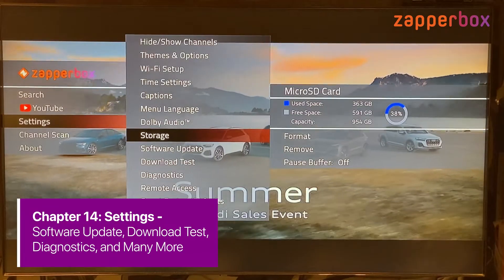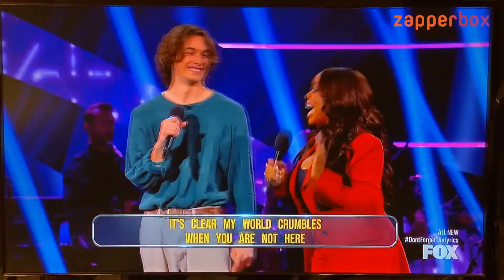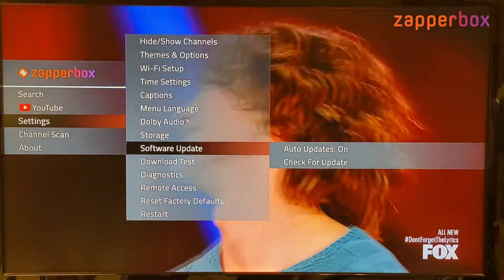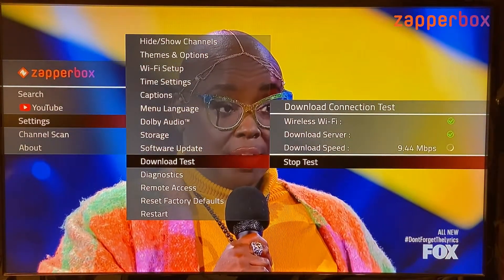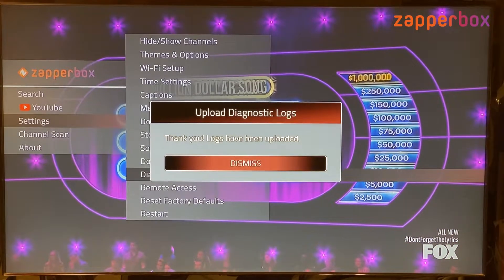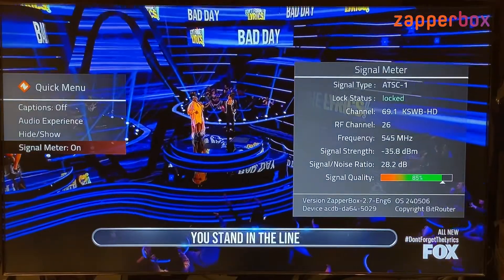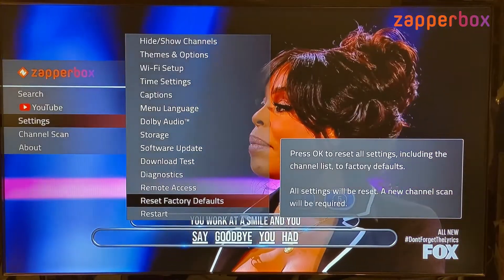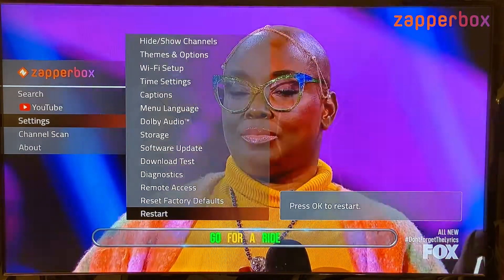Chapter 14: Settings - Diagnostics, Updates, Remote Access, and More!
This quick tutorial shows you how to update software, run diagnostics, set up remote access, and more.

What you'll learn:
✔️ How to update & restart your ZapperBox
✔️ Upload logs & run download tests
✔️ Set up remote access for tech support
✔️ Reset to factory defaults in seconds

Watch now and master the settings that keep your ZapperBox smooth and speedy!